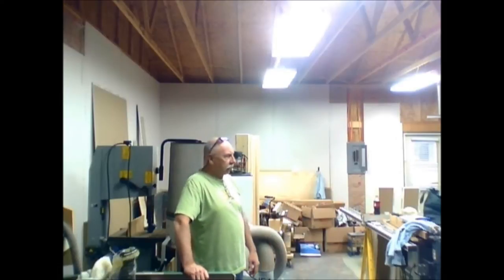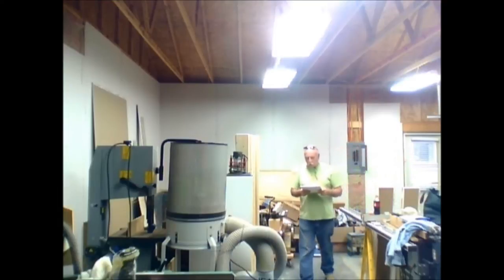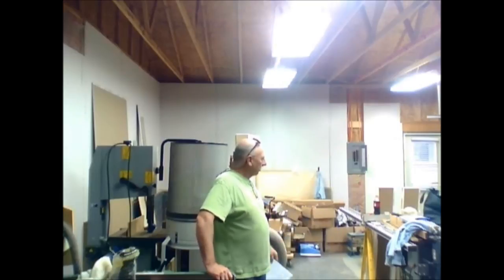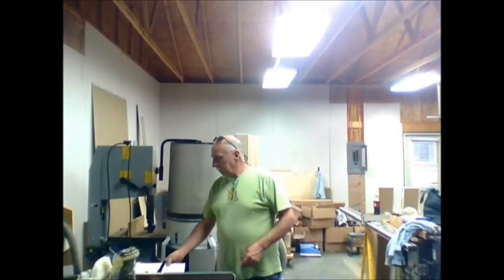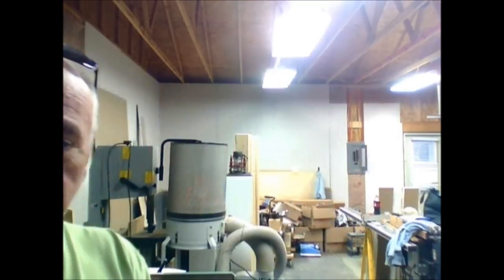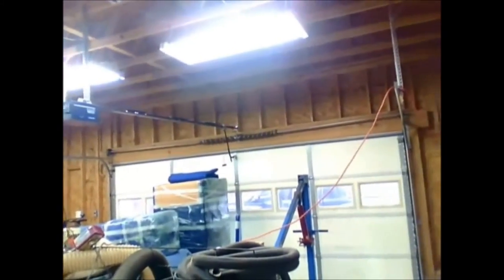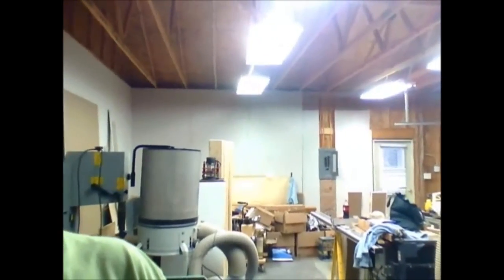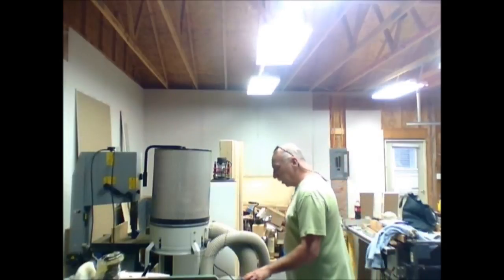Bobs Wood Shop Episode-6.wmv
About half of the sheet rock is now up on the walls, ten more sheets should do it then the ceiling after putting up 1X3 to give extra support to the heavy sheet rock.